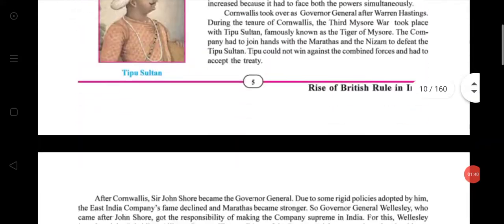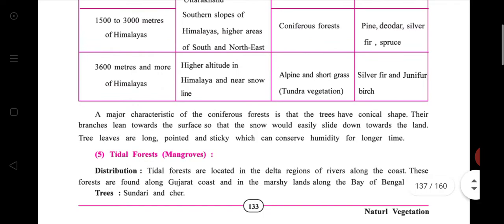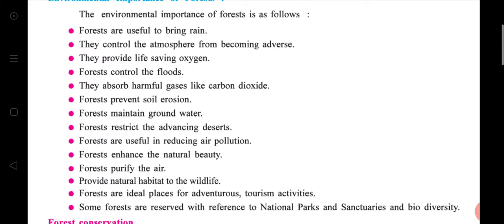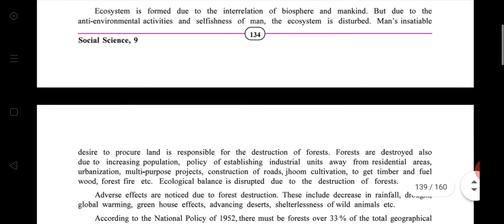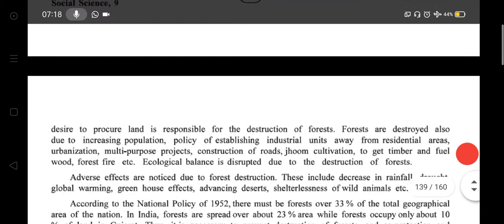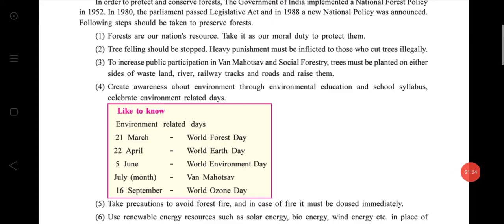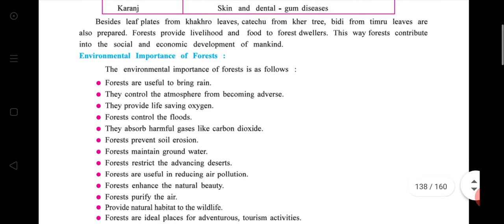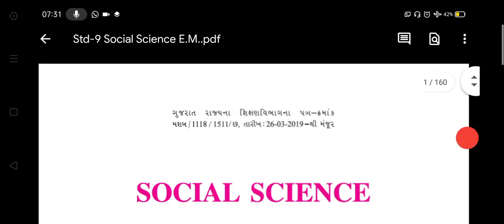Std 9... social science.... chapter 17 .... Lecture 3